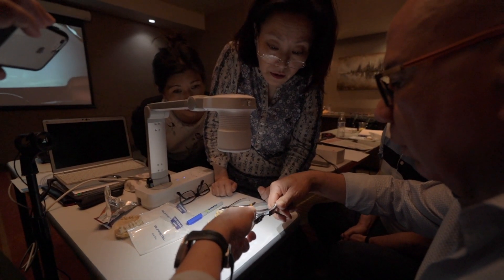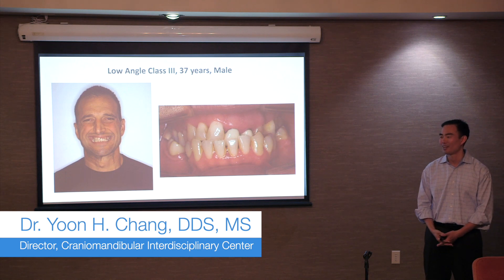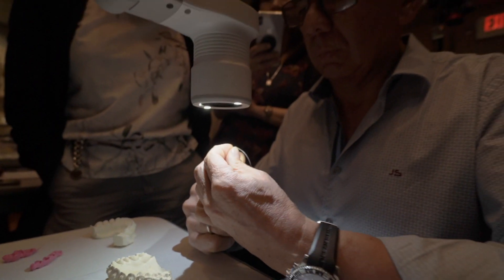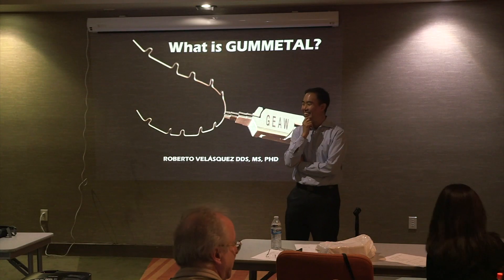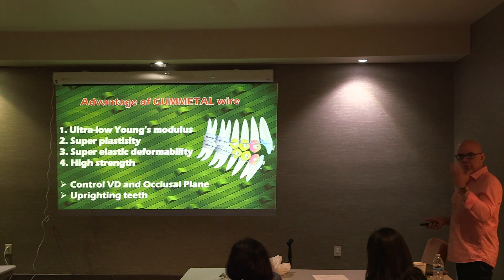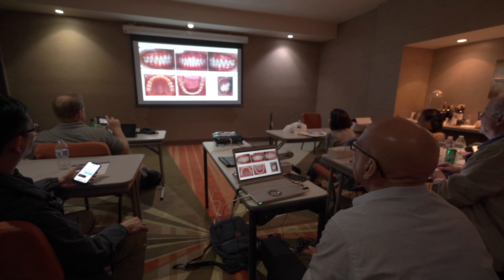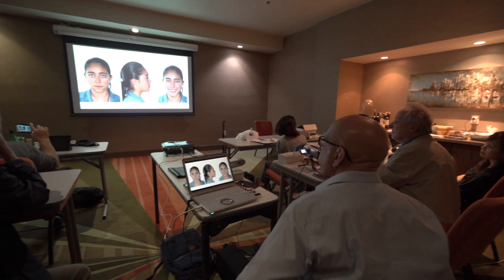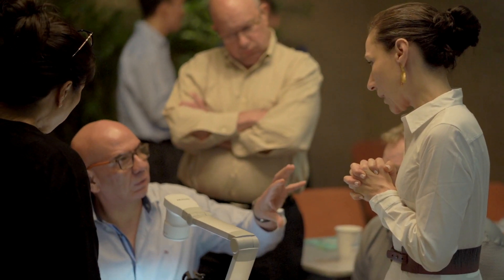Gum Metal Edgewise Archwire Seminar - recap and invitation CMIC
Hello Everyone and welcome to Craniomandibular Interdisciplinary Center!

It is exciting to invite you all to the second " Non surgical orthodontics using Gum Metal Edgewise Archwire orthodontic technique" course in Dallas Texas from October 4th to 5th, 2019!

This course will be lectured by Dr. Roberto Velasquez, MS, PhD.  Dr. Velasquez is one of the pioneers developing the protocols for gum metal archwire technique applying Prof. Sadao Sato's treatment philosophy since it was first introduced in the early 2000's and has an extensive record treating the most severe skeletal disharmonies without jaw surgery.

In this 2-day course, you will learn the biomechanical aspects of the GEAW, bending techniques, bending protocols for all types of malocclusions including skeletal class II, class III, mandibular lateral deviations, open bites and much much more. Many orthodontics beliefs that you'd faithfully followed will be challenged with sound research and long term clinical evidence. Every second of this course will be packed with valuable information so that you can readily apply in your everyday practice!.

After this course, you will view malocclusions from a totally different perspective. Your treatment approach will drastically change and take new levels of efficiency.  Providing non surgical orthodontic treatment and resolution of craniomandibular dysfunction will definitely separate you from your competitors and most importantly your patient will appreciate your work even more!